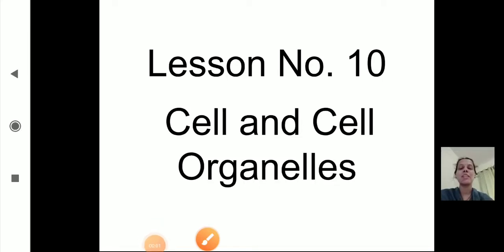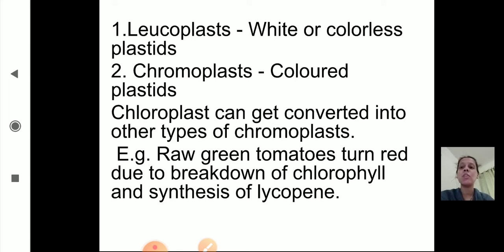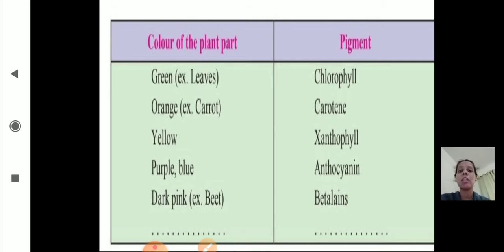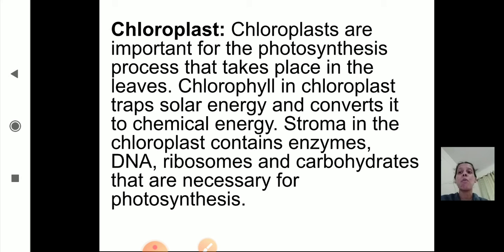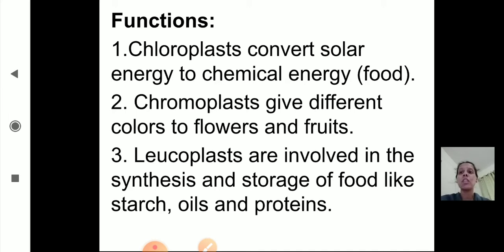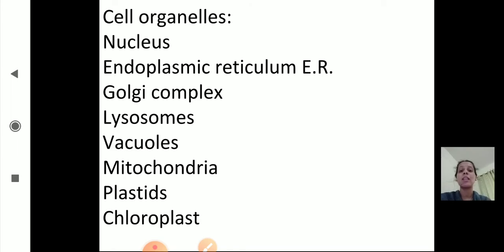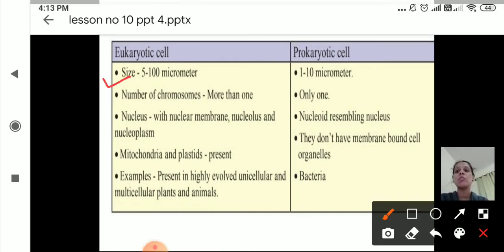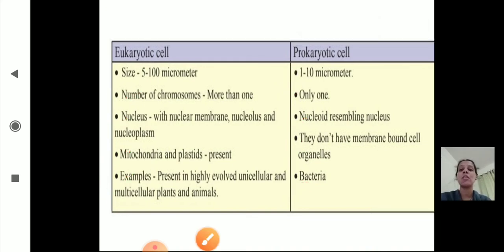class_8_science_chapter_no_10_Cell_and_cell_organelles_part_5